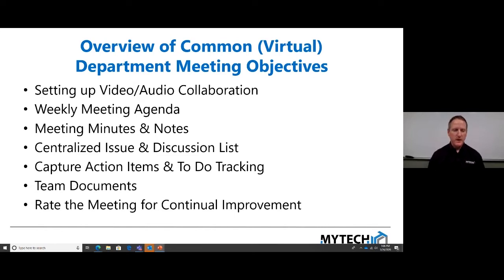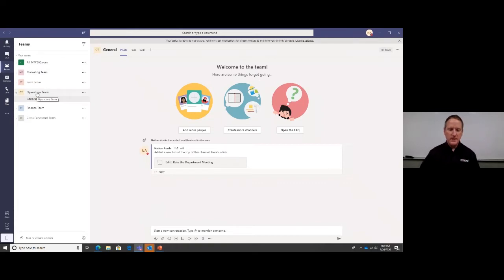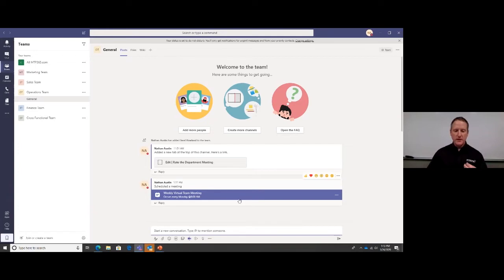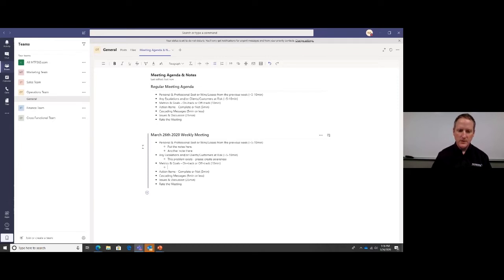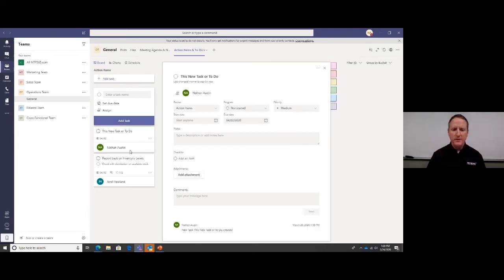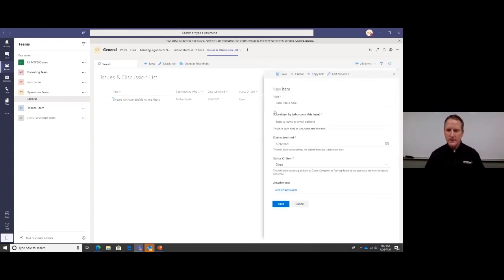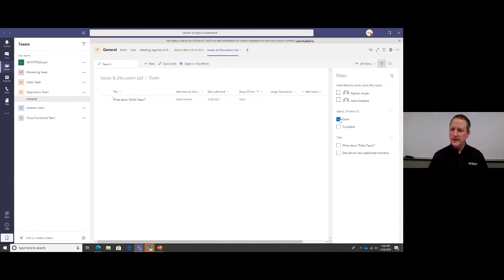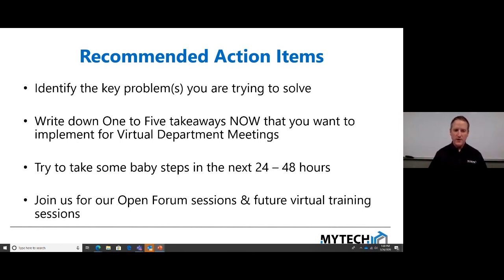How to Structure Your Virtual Department Meetings in Microsoft Teams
The first step to hosting a successful virtual department meeting is to set a clear, easy to use structure.  Watch this quick demonstration of how to use Microsoft Teams to set up:

- Setting up Video/Audio Collaboration
- A weekly meeting agenda.
- Centralized issue/discussion list
- An action items/to-do planning and tracking
- Meeting minutes/notes & historical archive
- and more